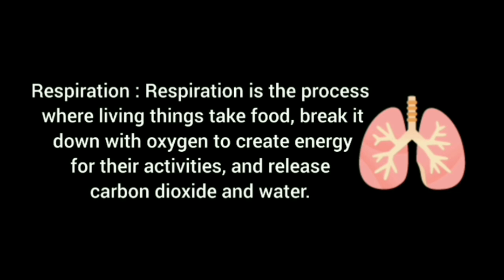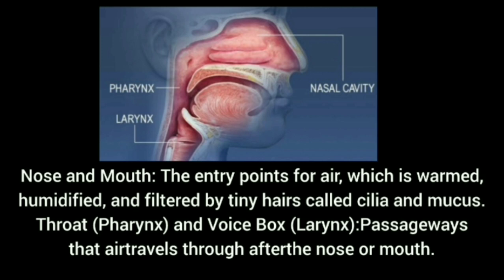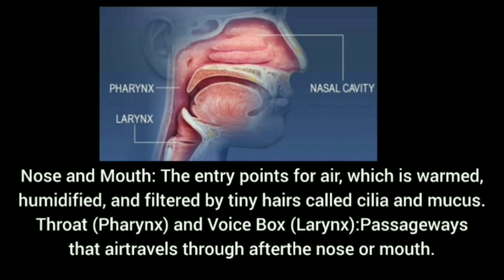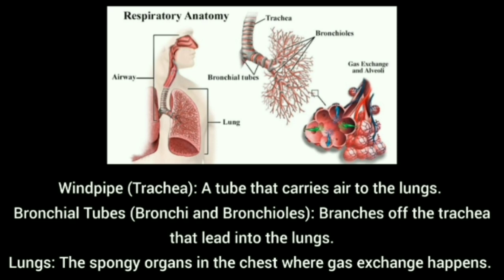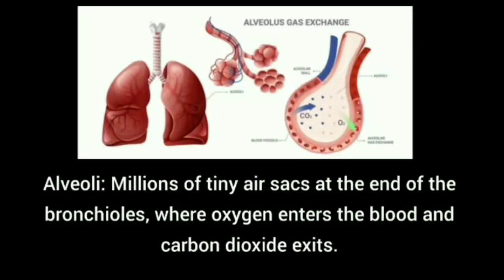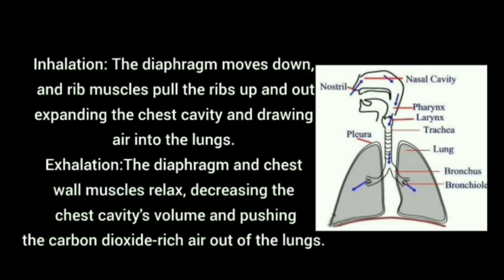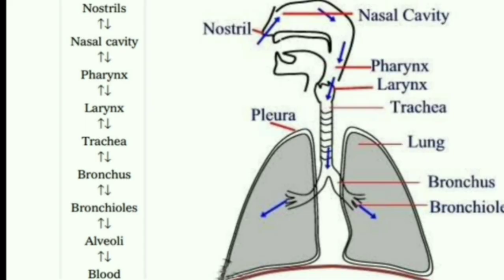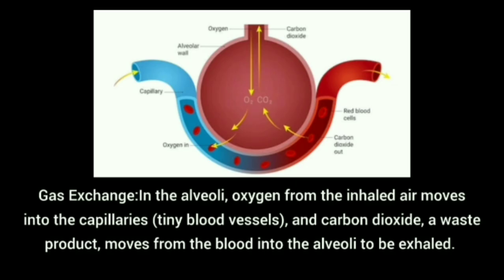Respiratory system | human respiratory system | respiration | lungs | biology | breathing process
this  video is helpful for all competitive exams and for medical students